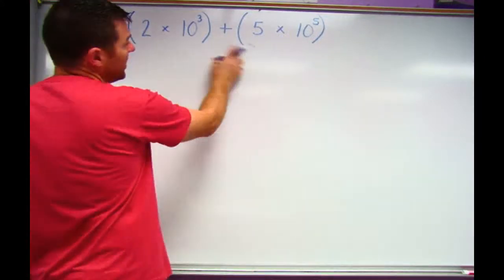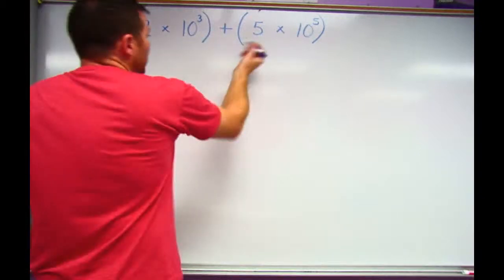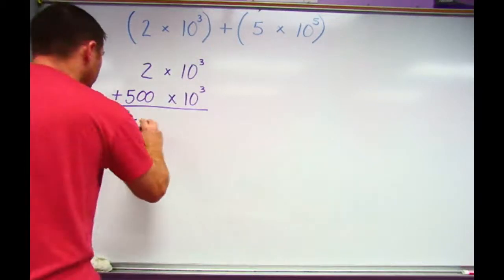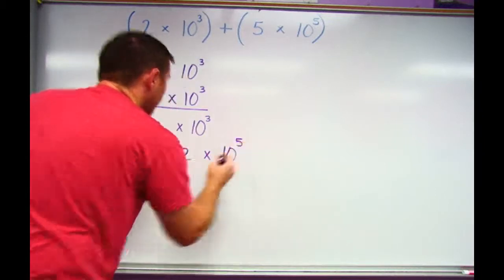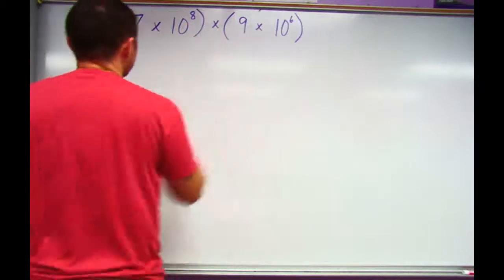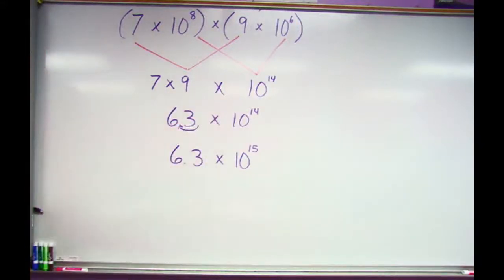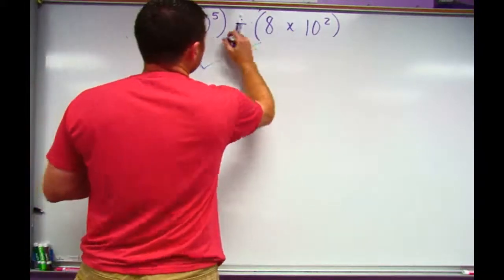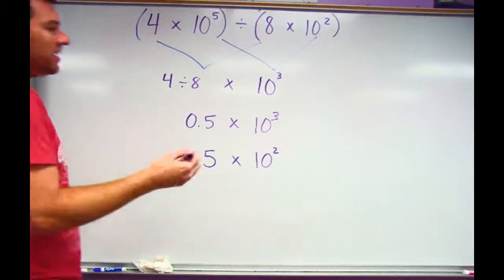Calculating in Scientific Notation